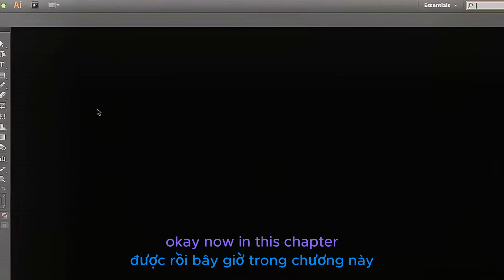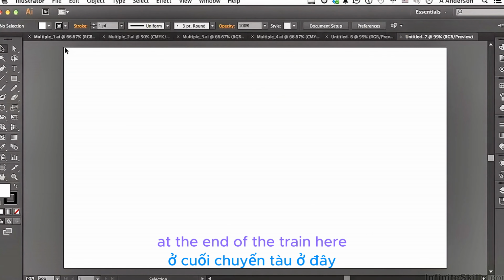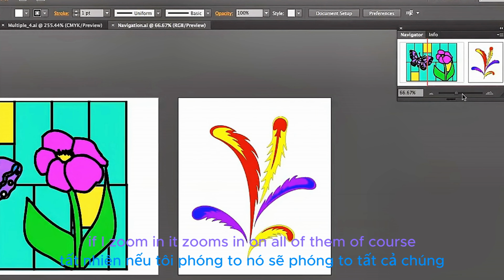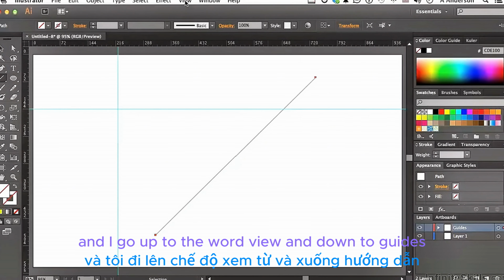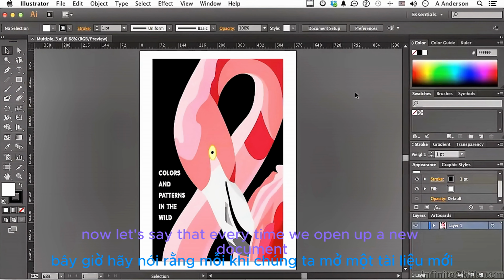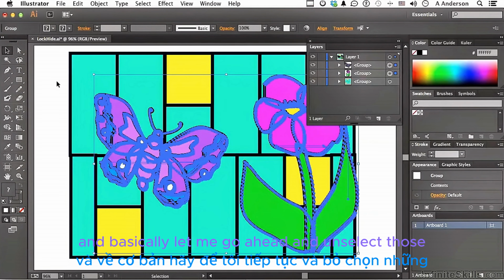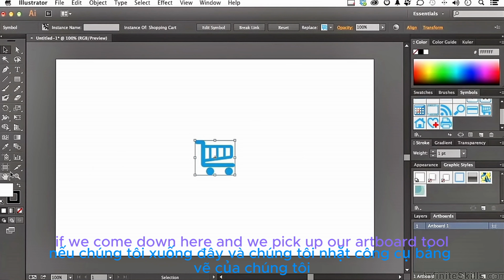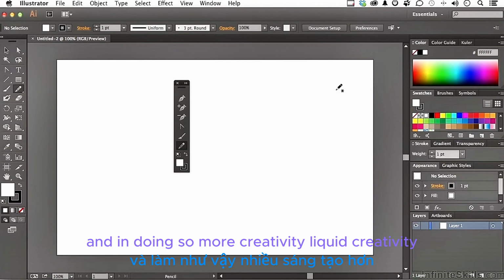Kiểm soát Illustrator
Kiểm soát Adobe Illustrator